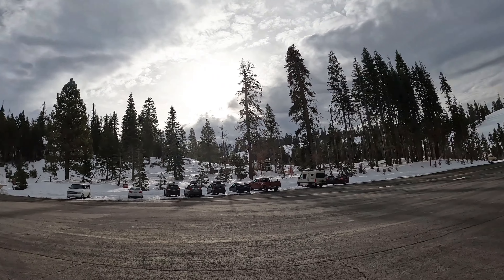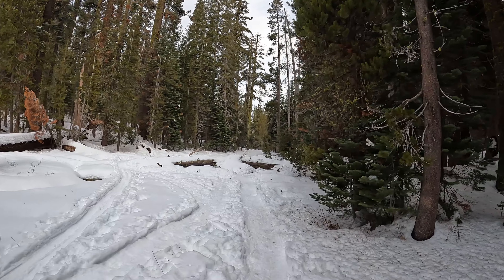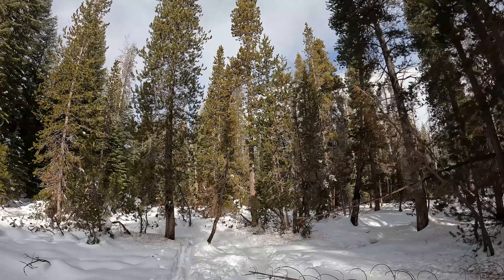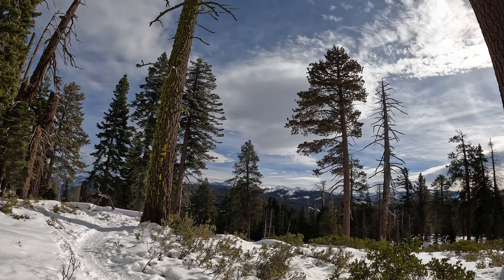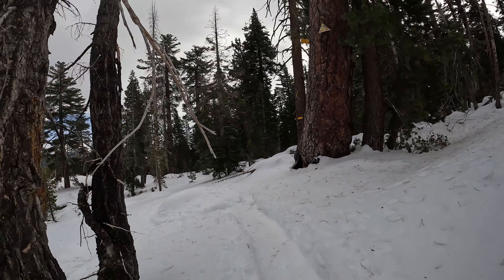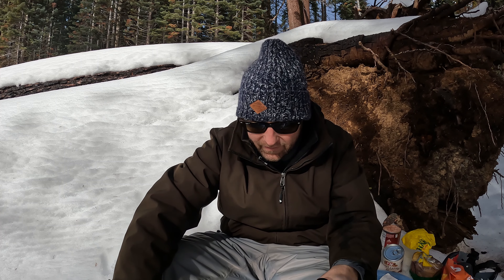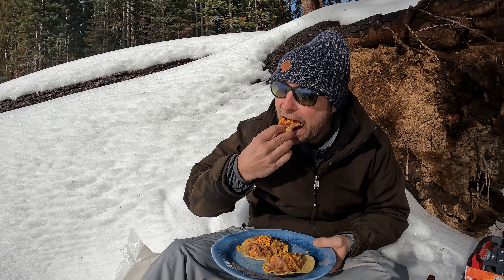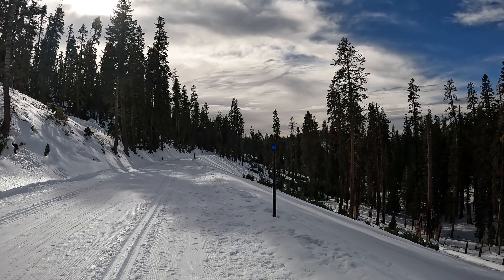Yosemite Snowshoe Adventure to Dewey Point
This 7-mile round-trip snowshoeing adventure to Dewey Point starts at Badger Pass and takes you right to the rim of Yosemite Valley.   Dewey Point offers stunning views of El Capitan with the rest of Yosemite's snow-capped mountains.  Badger Pass A.K.A. Yosemite Ski and Snow Play area is located five miles up Glacier Point Road.  Badger Pass also rents snowshoes and cross-country skis for your convenience.  :)